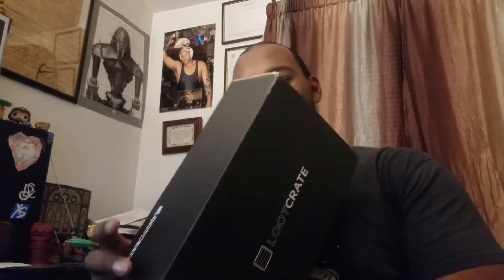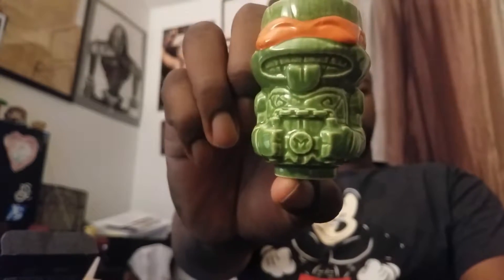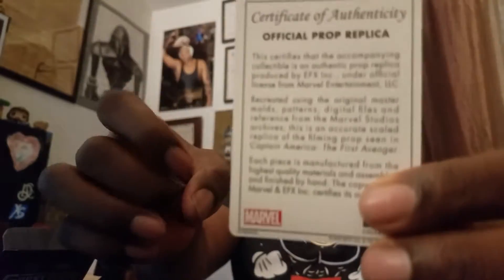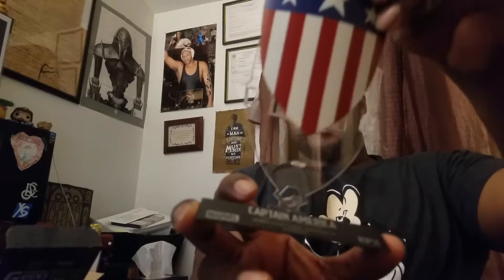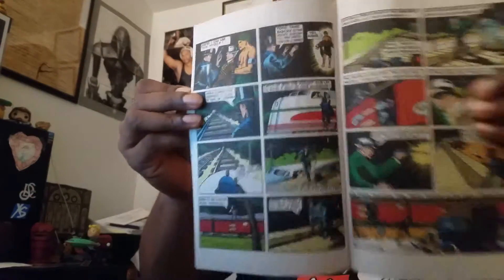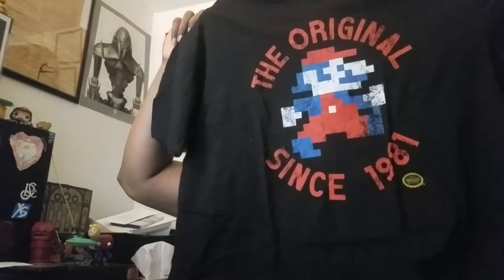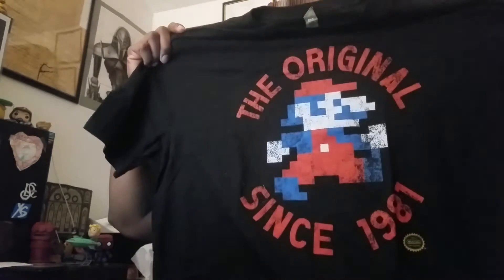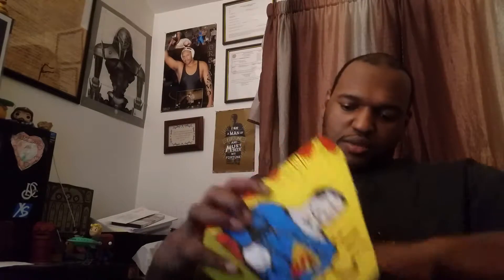Loot Crate Jan 2017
Loot crate unboxing.